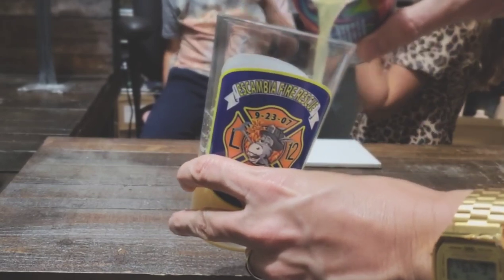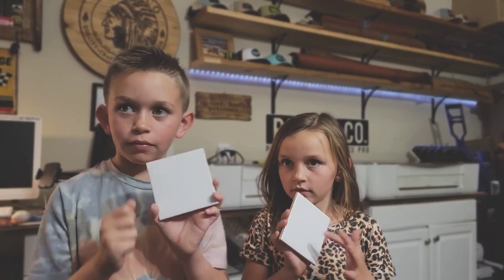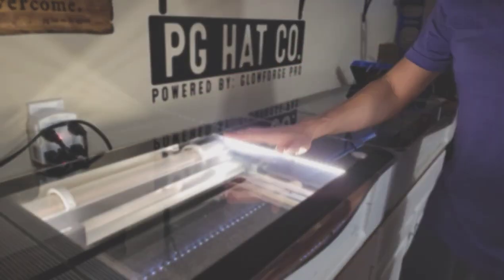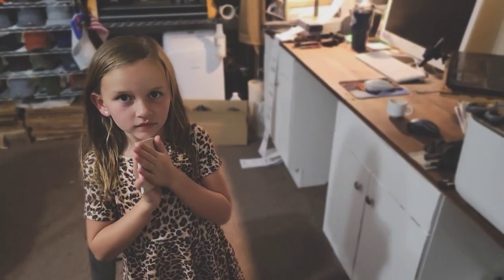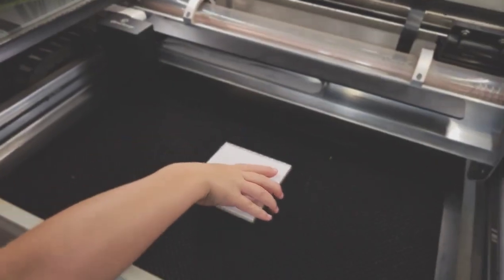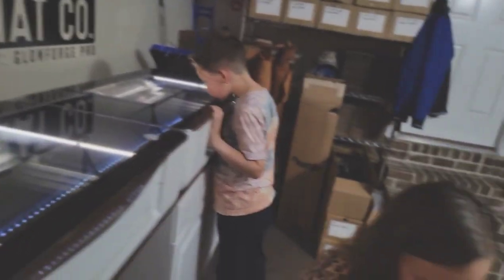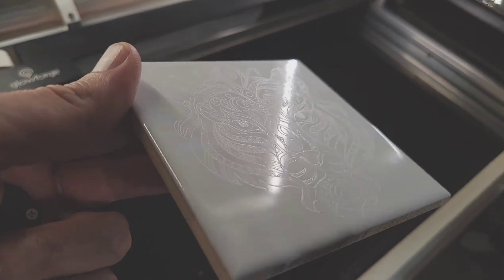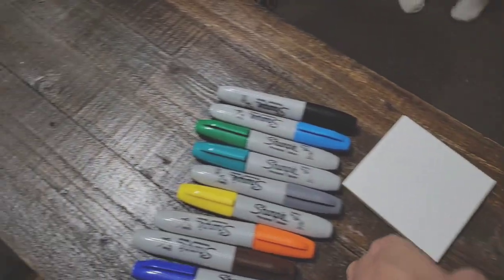Tutorial: Color Filled Laser Engraved $0.15 Tile Coaster on Glowforge Laser. Lasers and Beer Ep.6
Ep. 6 Lasers and Beer: Making a super simple and fun color filled laser engraved tile coaster tutorial. Great project to do with your kids. Under $1

Showing tips and settings using our Glowforge Pro laser while we talk about the beer of the week. Let us know your favorite beer for us to drink and then make something related to that brand. This Dr. Juice from Parish Brewing Co. 🍻

✓ Link to tiles at Lowes

✓ Ready to buy your Glowforge Pro? Save $500 off your order with my referral
The legal stuff: We do not work for Glowforge and were not paid in any way to post or make this video. The Glowforge referral program is part of the perk for being a Glowforge owner. When you save $500 on your Glowforge Pro with our link, we get $500 through the referral program. When you save $250 on the Plus model with our link, we get $250 through the referral program. This is all taxed at the end of each year by receiving a 1099 form you are responsible for filing with your federal taxes. Owners also get a discount on proof grade materials. You can choose not to cash out your referral money and instead use it as a credit on the Glowforge store to purchase materials or another Glowforge. This is all 100% legal and posted in the Glowforge Referral Program Terms on their website.